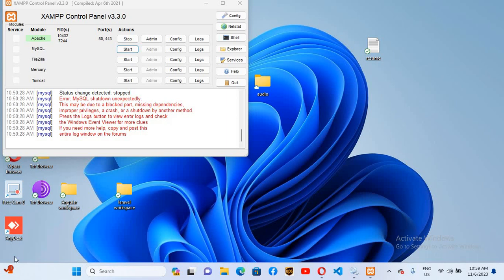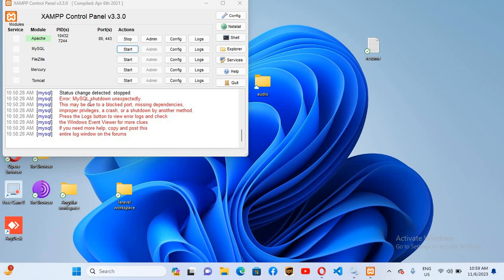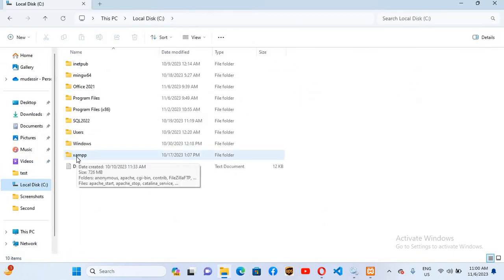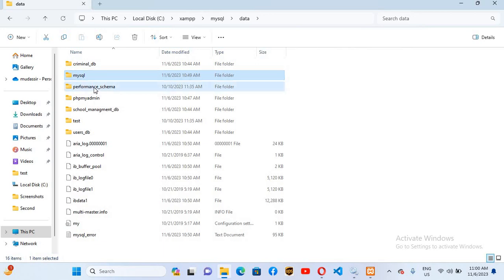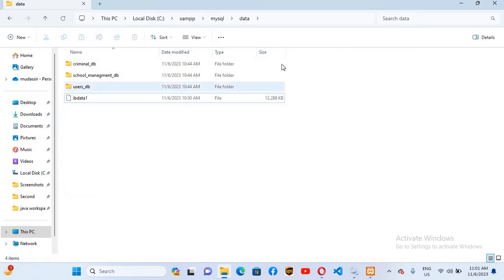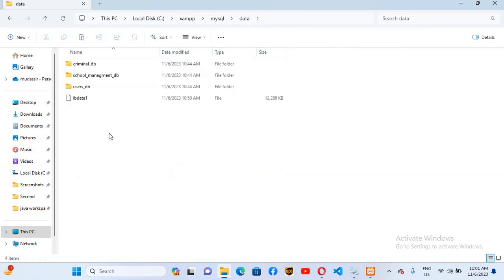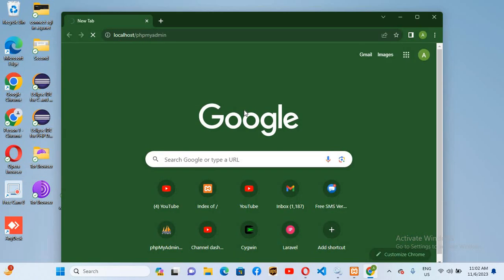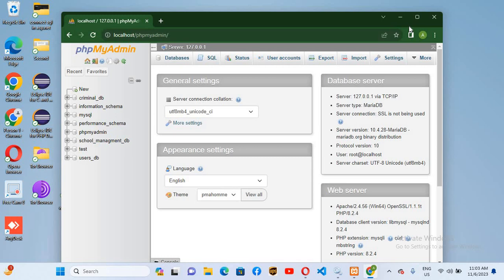[FIXED] XAMPP ERROR : Mysql Shutdown Unexpectedly | Repair Corrupt Databases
In this video, I'll show you how to fix an XAMPP MySQL shutdown unexpectedly. This is a common issue that can be easily fixed by following these simple steps.

If you're experiencing an XAMPP MySQL shutdown unexpectedly, don't worry! This problem can be easily fixed by following these simple steps. By following these steps, you'll be able to fix your XAMPP MySQL server and get back to working in no time!